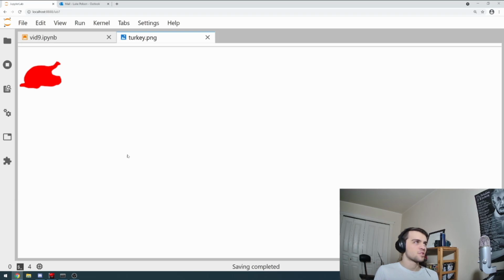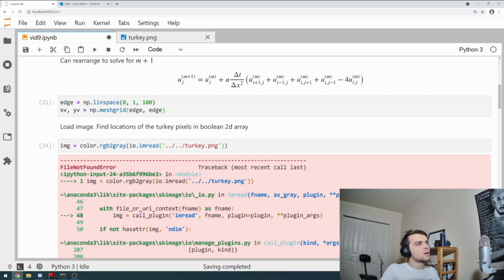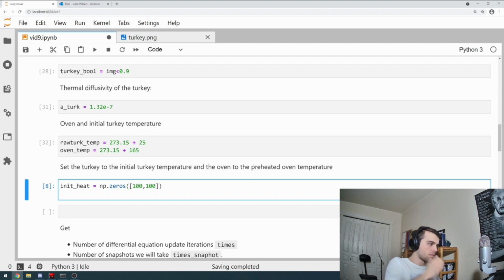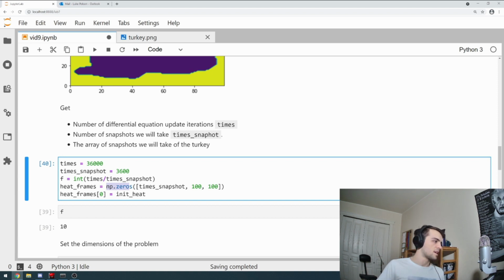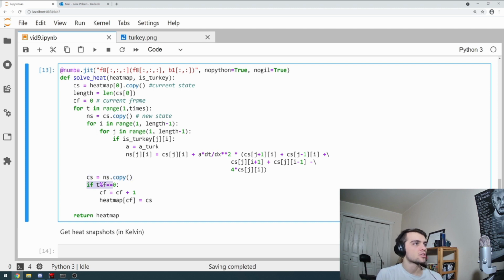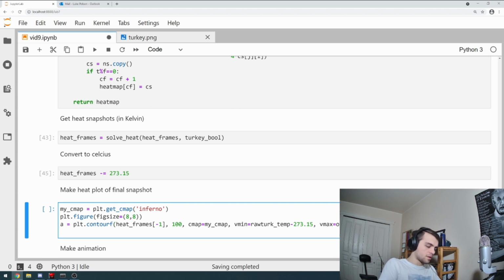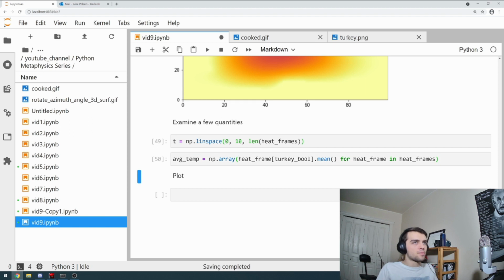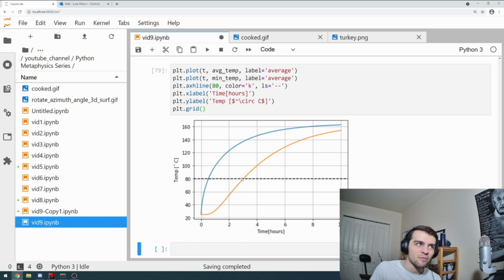Numerical Heat Equation: Cooking a Turkey in Python | Python Metaphysics #9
In this video, we solve the heat equation in 2 dimensions and simulate cooking a turkey. We use the NUMBA package to speed up the computation time as we will use forloops to implement the algorithm.